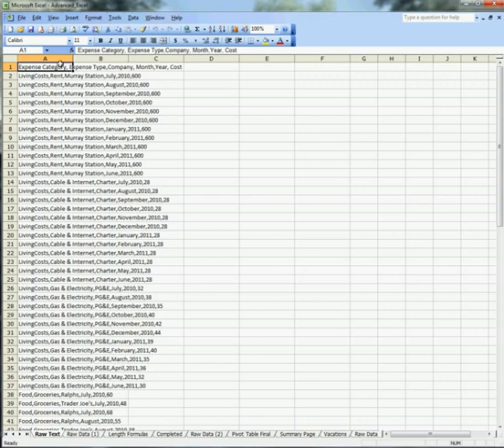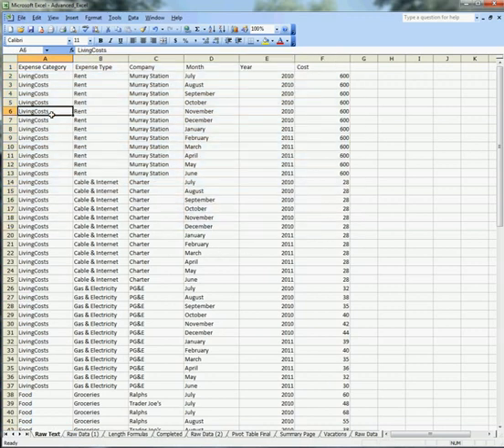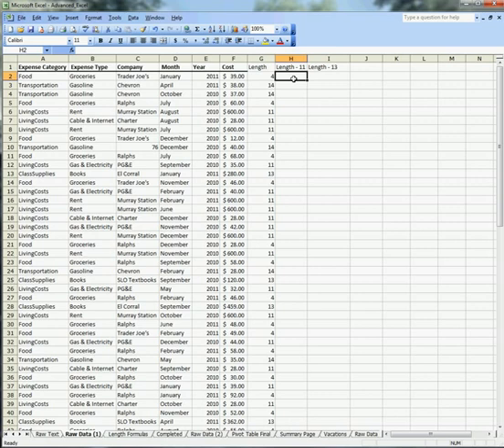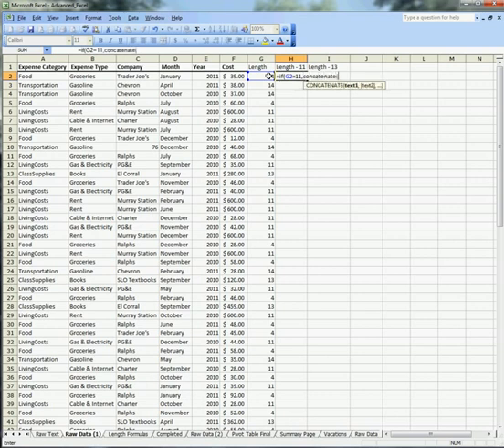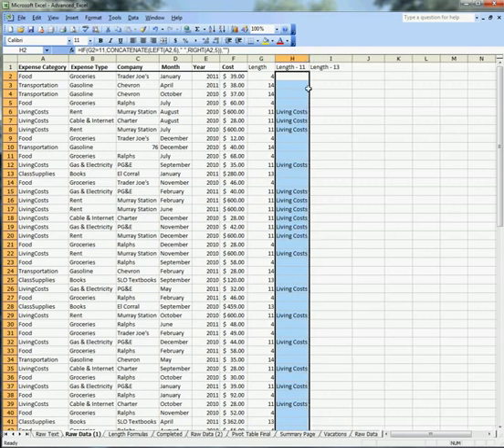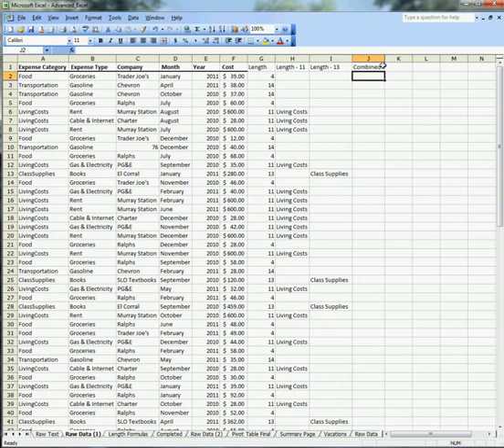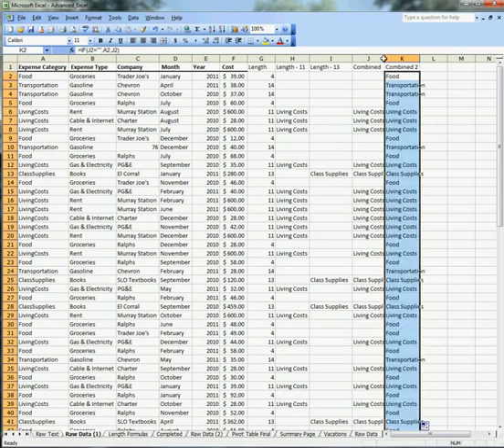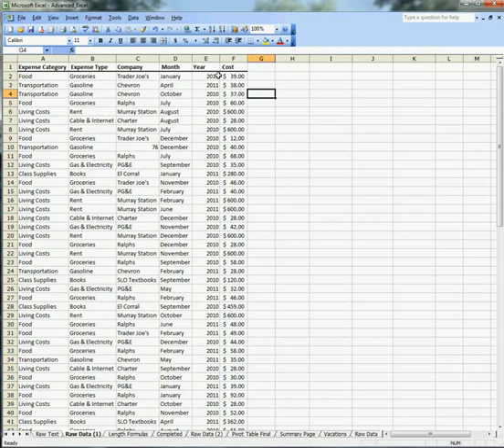Advanced Excel - Manipulaing Raw Data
Senior Project 2010
Advanced Excel Pt 1